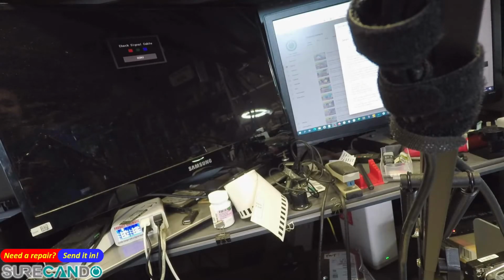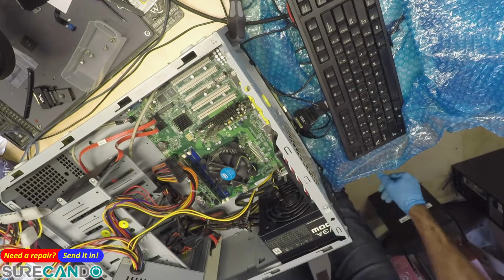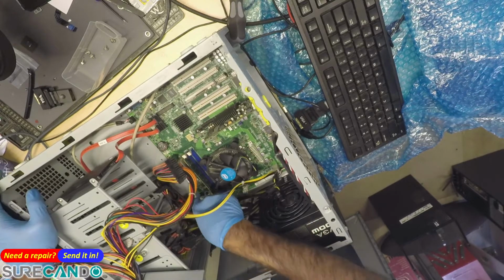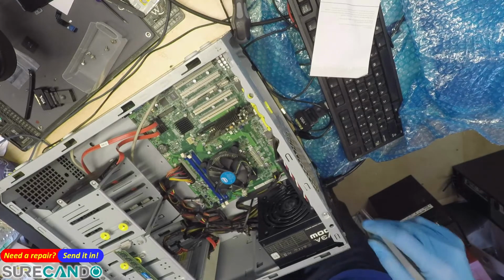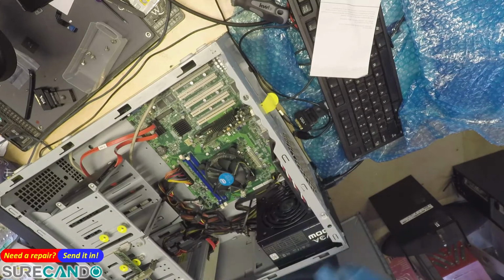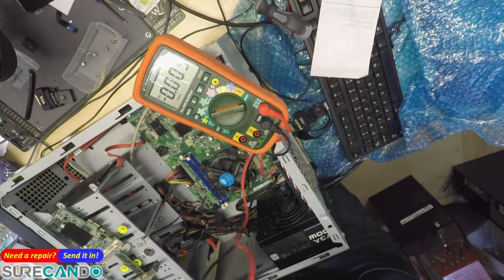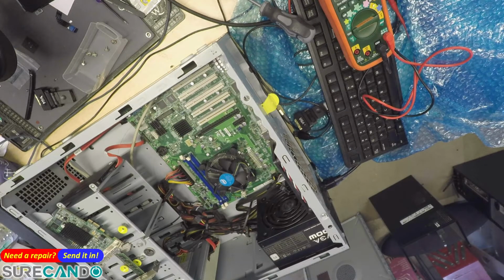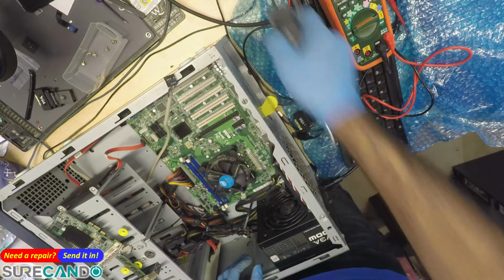Unlocking Fixes: Troubleshooting Unresponsive Super Micro Server - Weird Behavior!